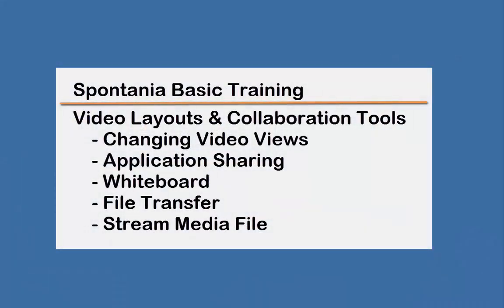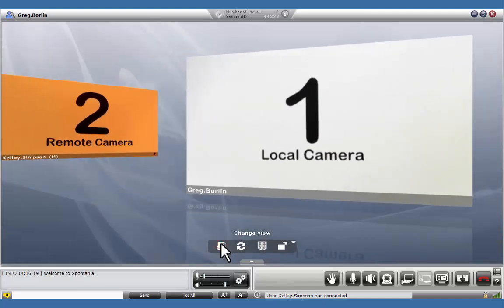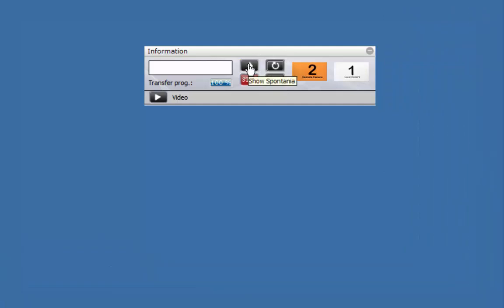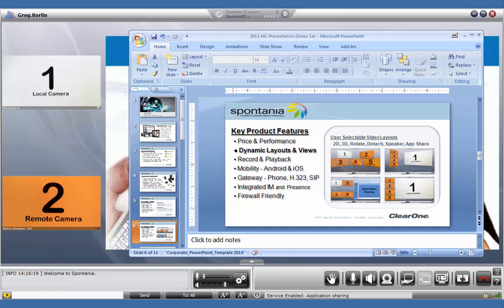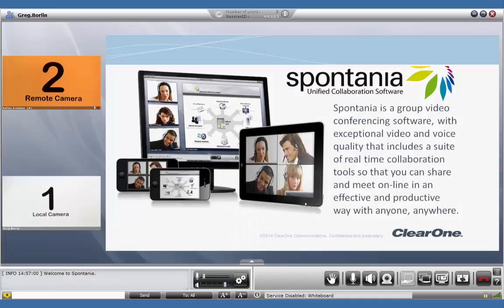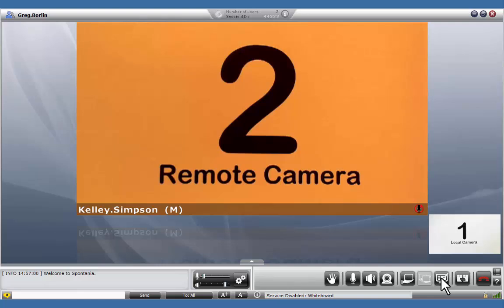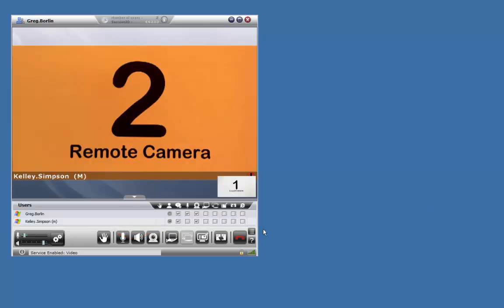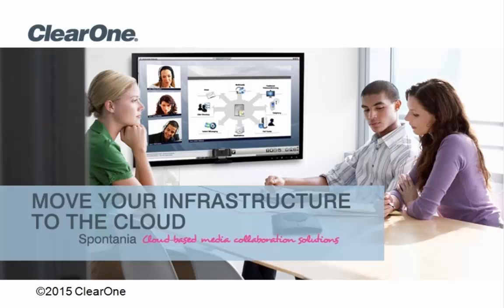Spontania Training # 3 – Video Layouts & Collaboration Tools (Jan.2015)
Spontania is a group video conferencing software, with exceptional video and
voice quality that includes a suite of real time collaboration tools so that you can
share and meet on-line in an effective and productive way with anyone, anywhere.